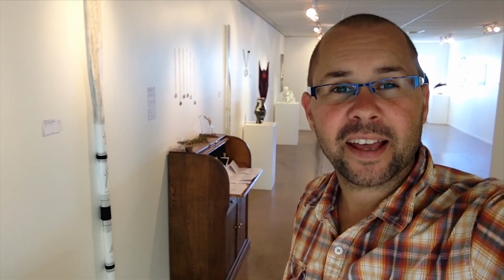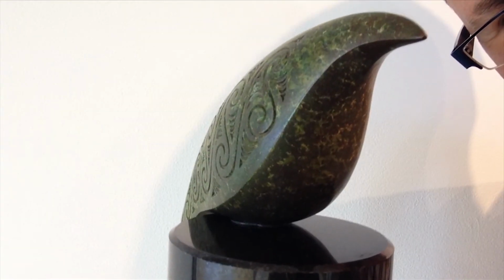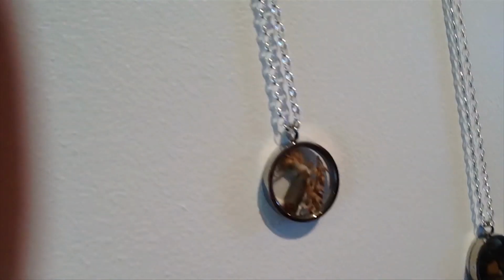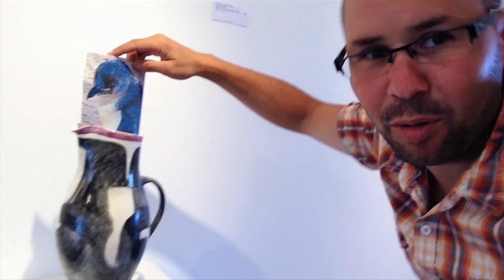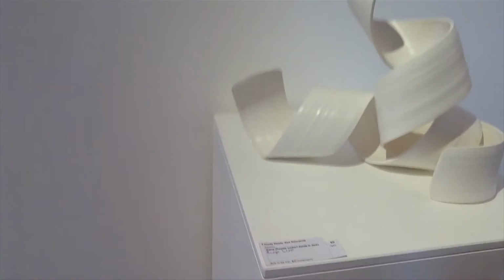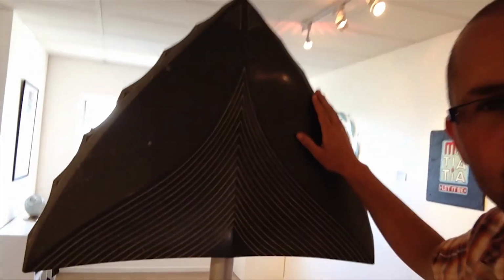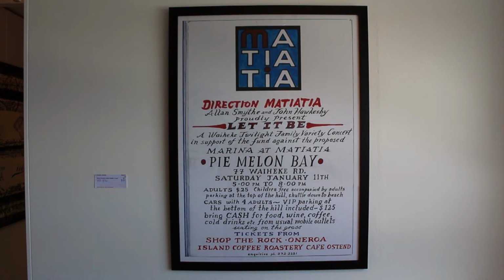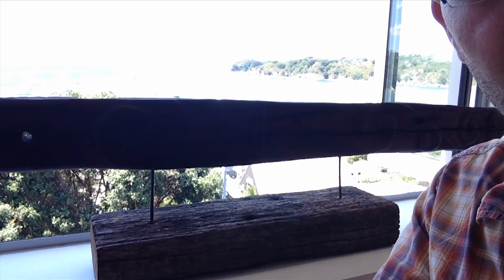Let it be Art - Silent Auction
The Let it be - The Art of Protest silent auction is happening, come on down and bid for that piece of art that you want - raising funds for the upcoming Matiatia Marina legal battle.